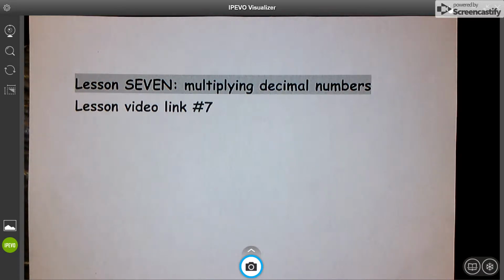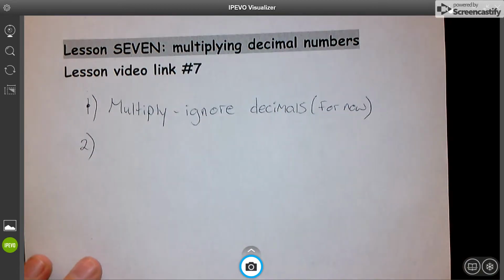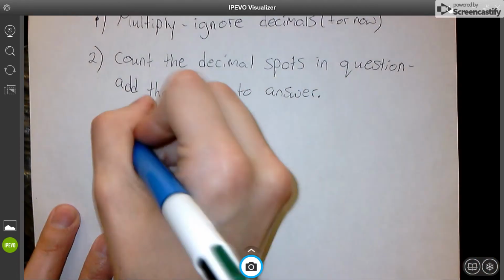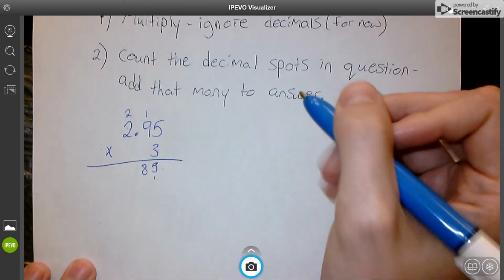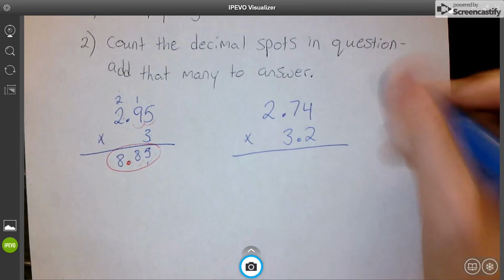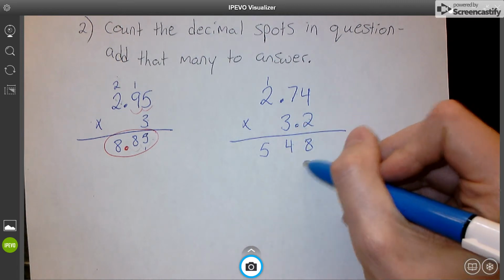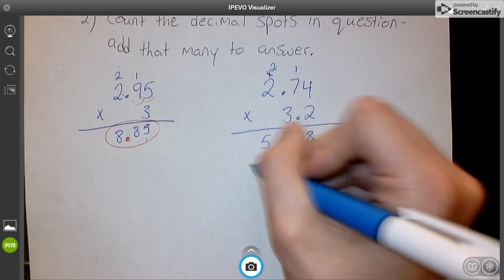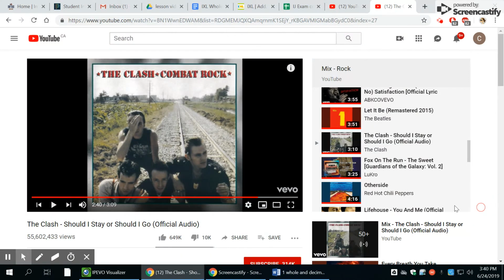Unit 3 lesson 7- multiplying decimals